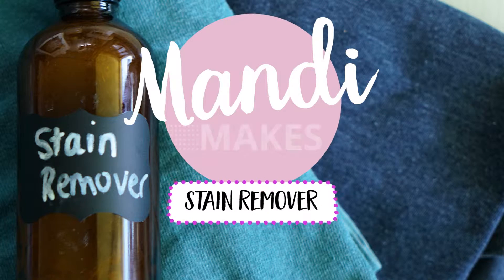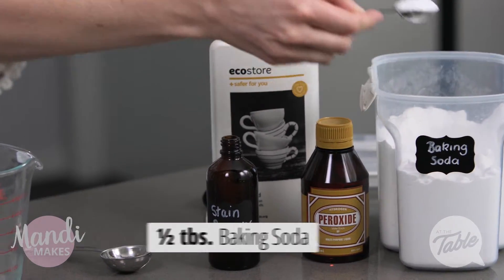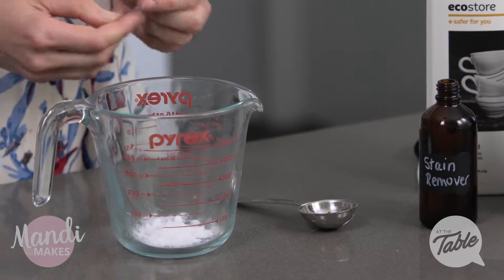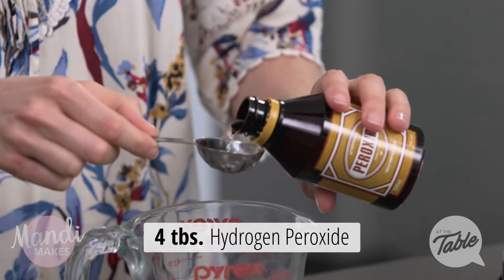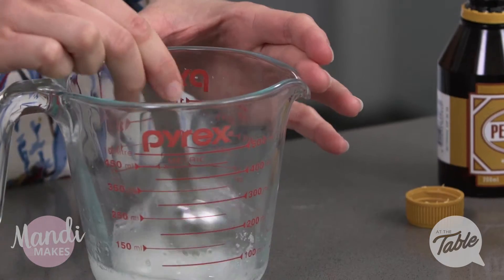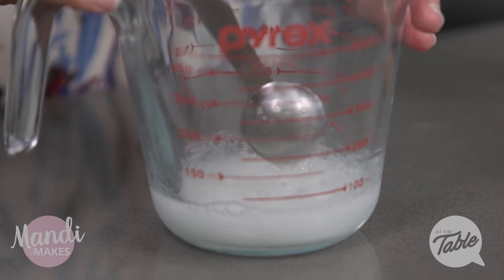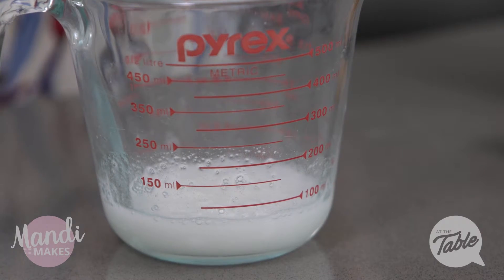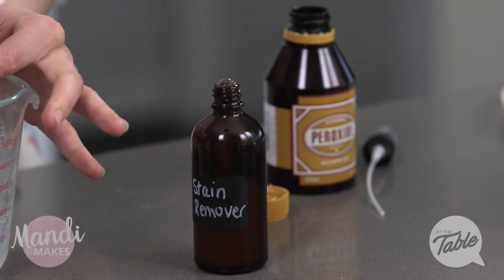Stain Remover: Mandi Makes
Say goodbye to stains with Mandi’s homemade stain remover. Check out how you can make this easy lifesaver!

The Table is the place where we share, laugh and dream together. It’s a TV panel show featuring real women; smart and sassy ladies with real lives, real families, real struggles and real joy. But The Table is more than a series of awesome videos. It’s also an invitation for conversation via our website and various social media platforms and an opportunity to dig deeper by reading in-depth articles and making our recipes and hands-on tips a reality. We want our viewers—no, our community—to feel a sense of friendship and belonging at The Table as well as sensing that their self-worth, their health, their relationships, their faith and their worldview are being transformed for the better.